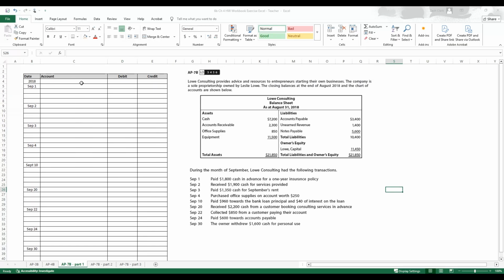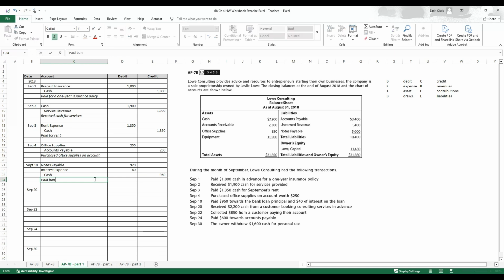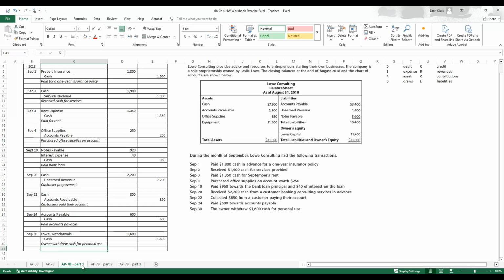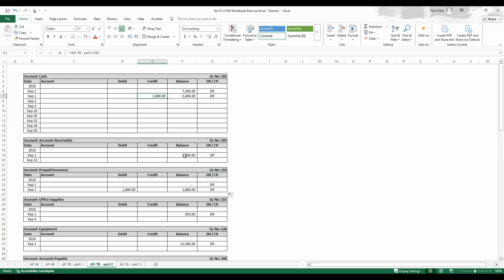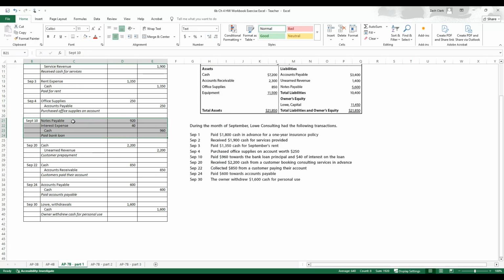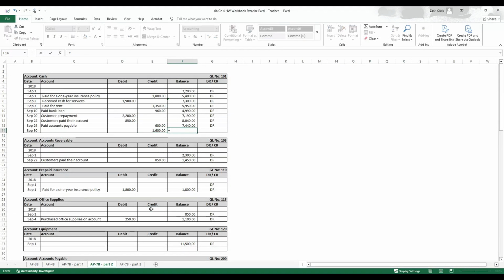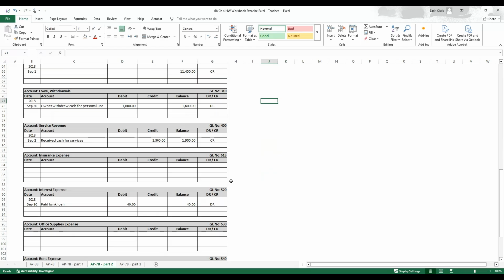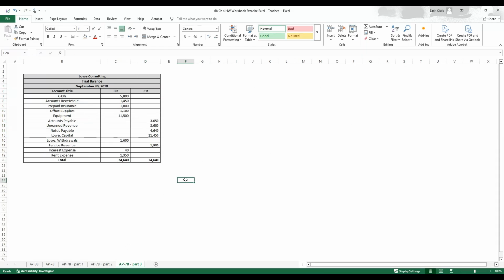Ch 4 AP 7B walkthrough